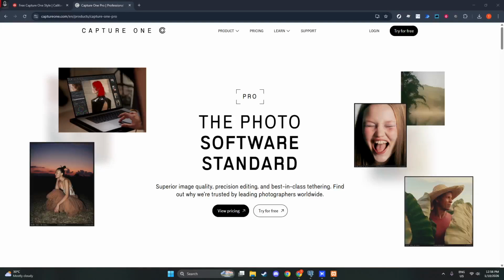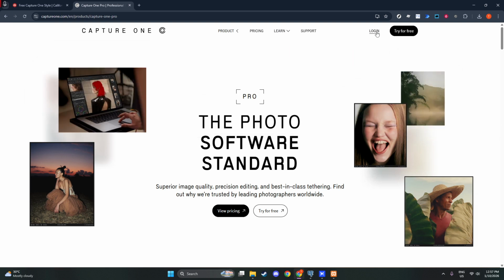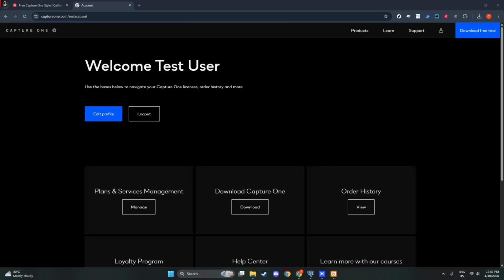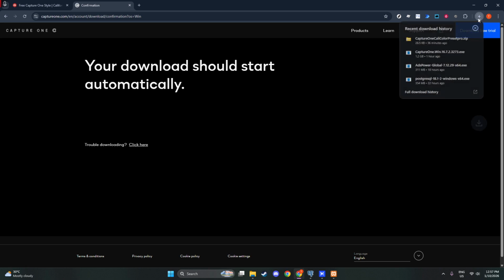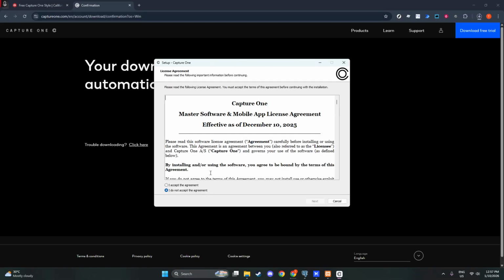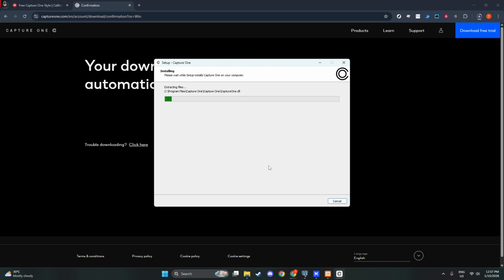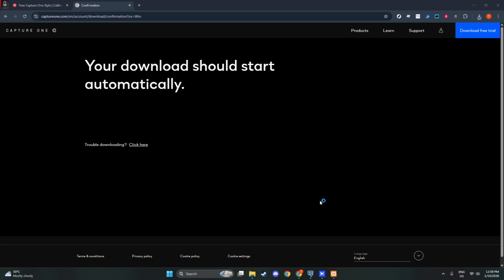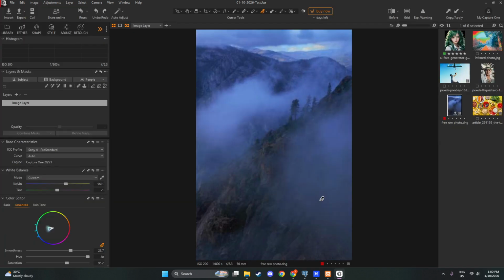How to Install Capture One Pro on Windows [2026 Full Guide]